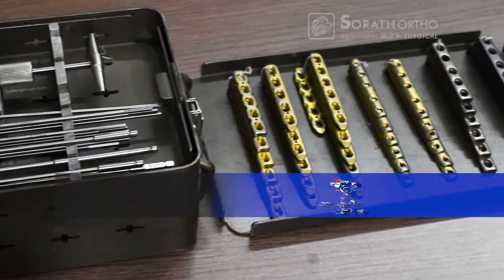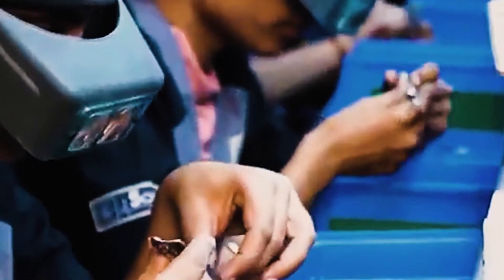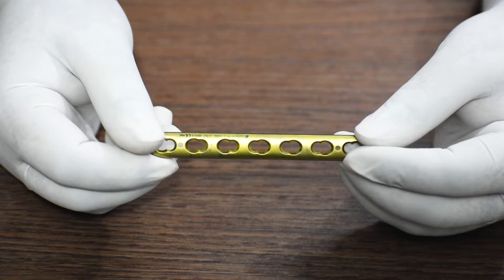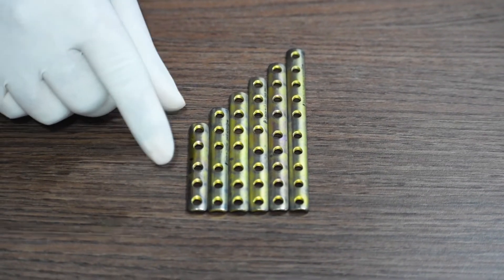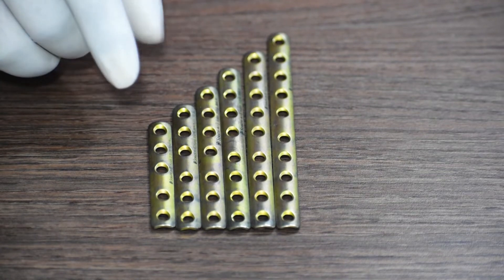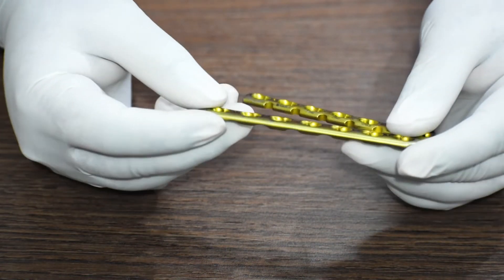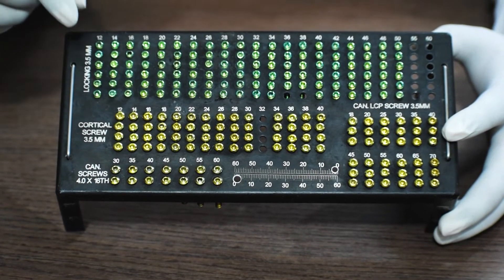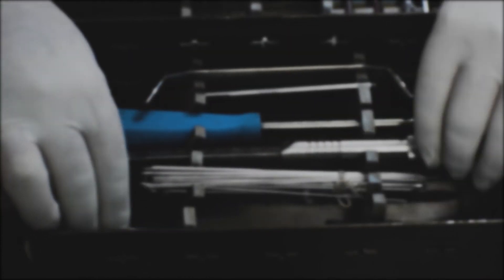Sorath Ortho L.C.P. Small Fragment Plates & Screws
to acquire the set or know more about the discussed small lcp fragment set.

We have discussed in detail all the Sorath Ortho L.C.P. Small Fragment Plates & Screws.

This is to provide detailed information about all Sorath Ortho L.C.P. Small Fragment Plates & Screws.

Sorath Ortho is a division of Sigma Surgical and one of the most renowned orthopedic implant manufacturing companies in India.